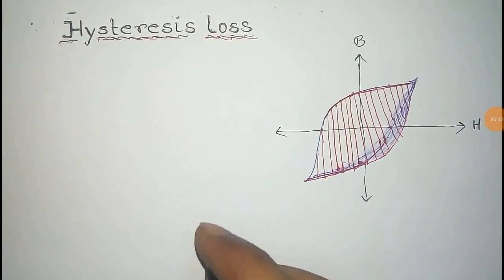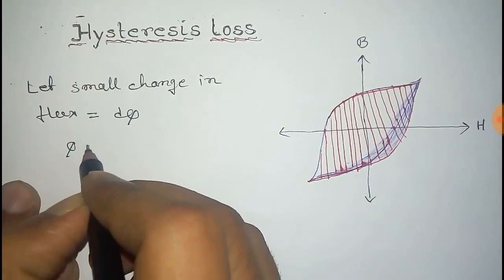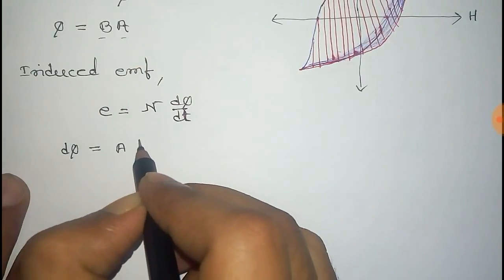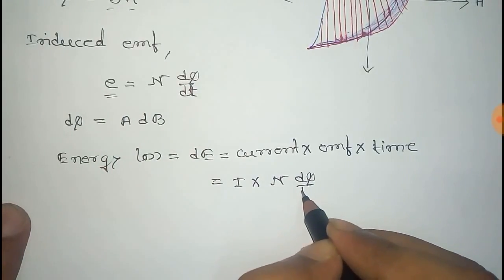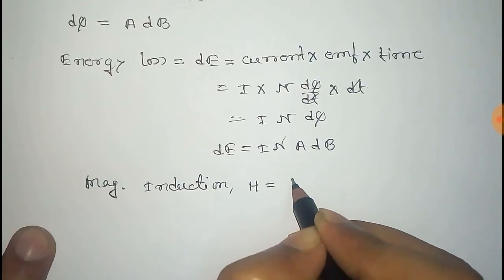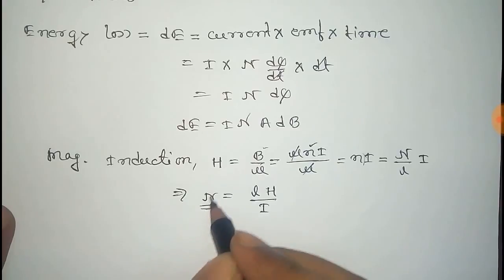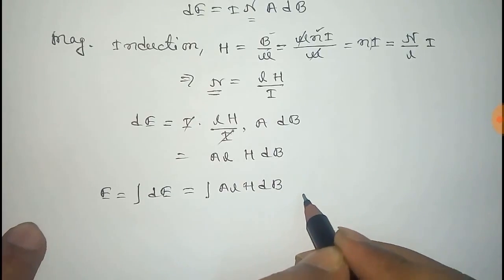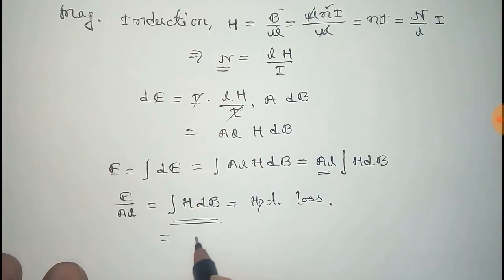Hysteresis Loss Equals the area of B-H curve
In this video we have proved that the Hysteresis Loss in a ferromagnetic material is equal to the area enclosed by the B- H loop
  For any type of confusion you may here.